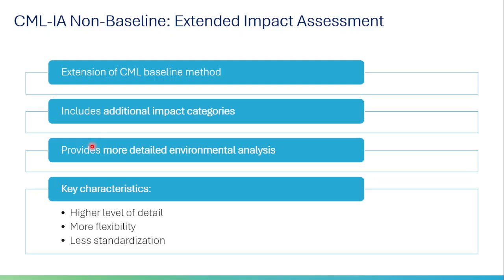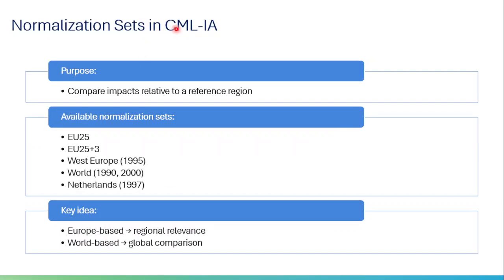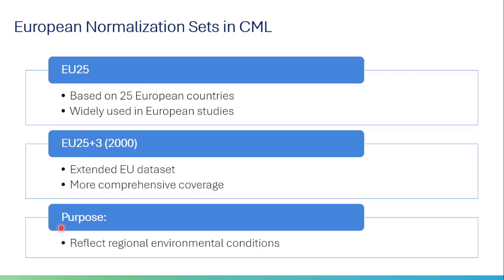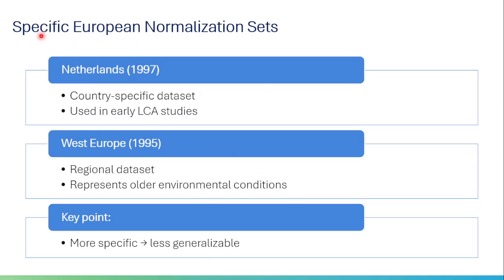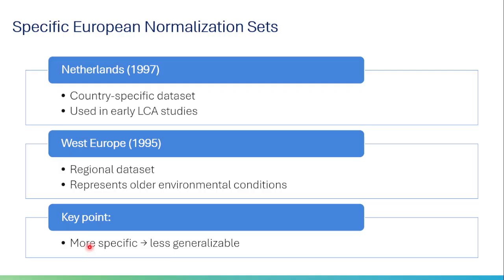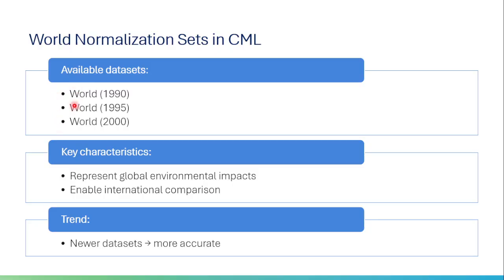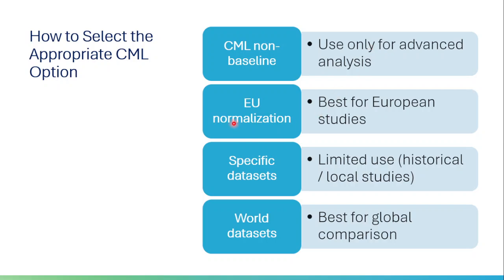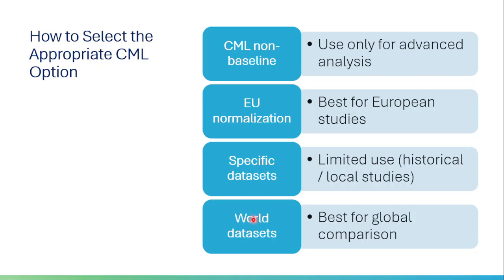CML Impact Assessment Method | Extended Analysis & Normalization Sets|Part26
In this lecture, the CML-IA method for Life Cycle Assessment (LCA) is explained in detail.

Topics covered in this video:
- Extension of the CML baseline method (Non-Baseline approach)
- Additional impact categories and detailed environmental analysis
- European normalization sets (EU25, EU25+3)
- Specific datasets (Netherlands 1997, West Europe 1995)
- World normalization sets (1990, 1995, 2000)

Key concepts:
- Higher level of detail vs standardization
- Regional vs global environmental impact representation
- Importance of normalization in LCA studies

This lecture is suitable for:
- Mechanical and energy engineering students
- Sustainability and environmental researchers
- LCA practitioners